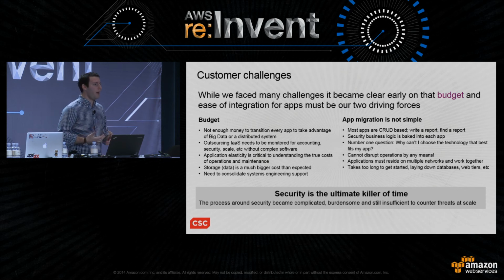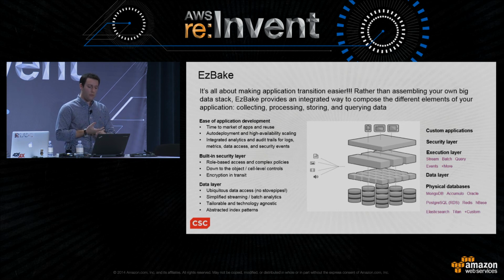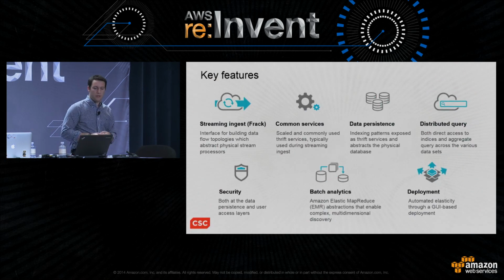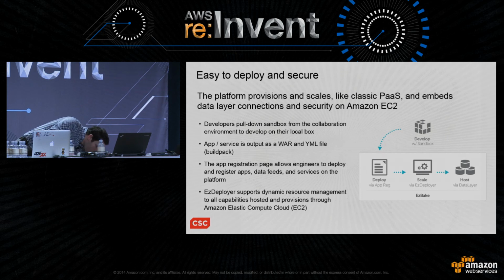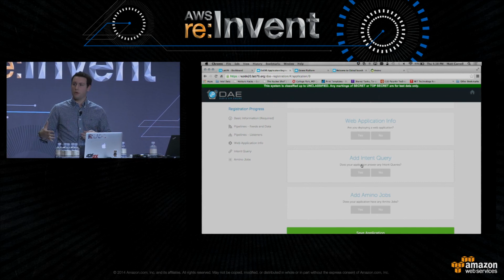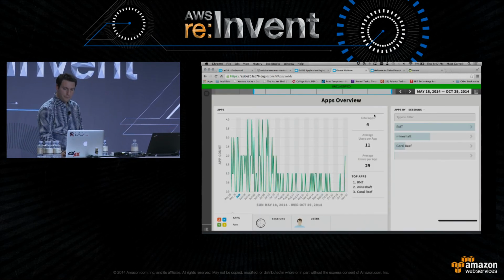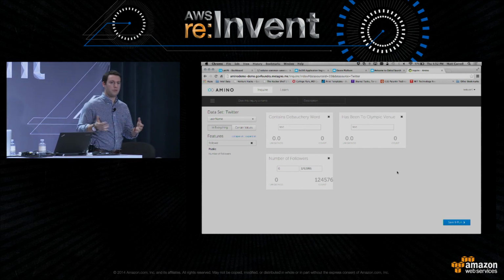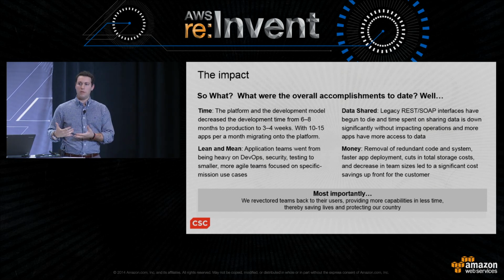AWS re:Invent 2014 | (ENT211) Migrating the US Government to the Cloud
"The US government has built hundreds of applications that must be refactored to task advantage of modern distributed systems.  This session discusses EzBake, an open-source, secure big data platform deployed on top of Amazon EC2 and using Amazon S3 and Amazon RDS. This solution has helped speed the US government to the cloud and make big data easy.  Furthermore this session discusses critical architecture design decisions through the creation of the platform in order to add additional security, leverage future AWS offerings, and cut total operations and maintenance costs.